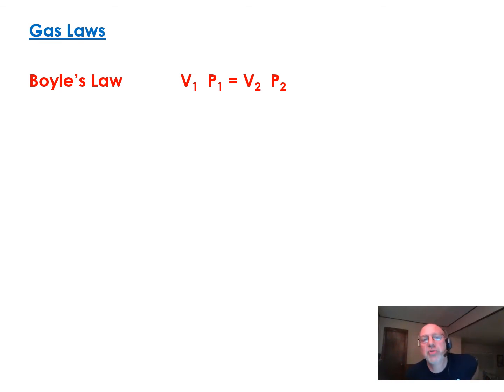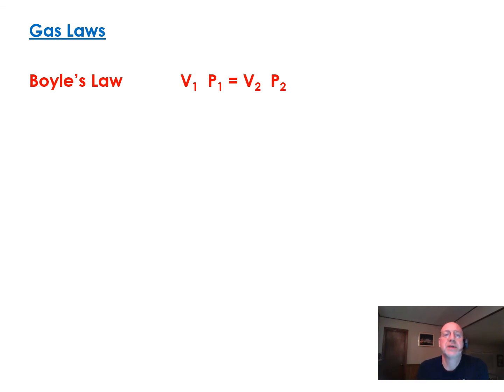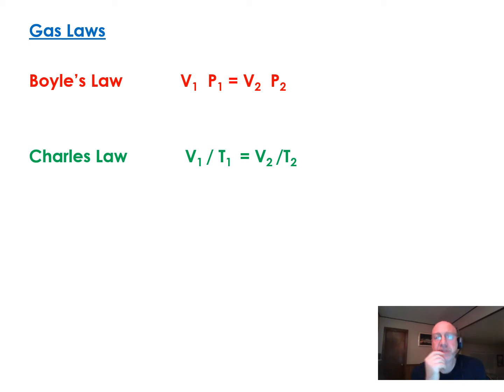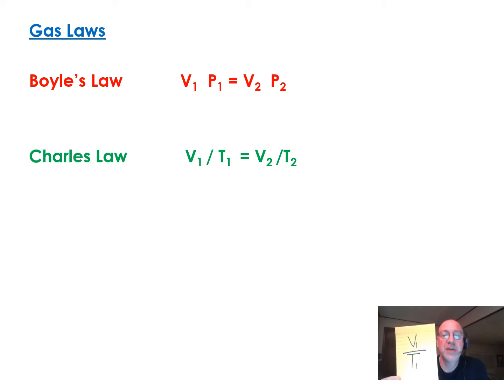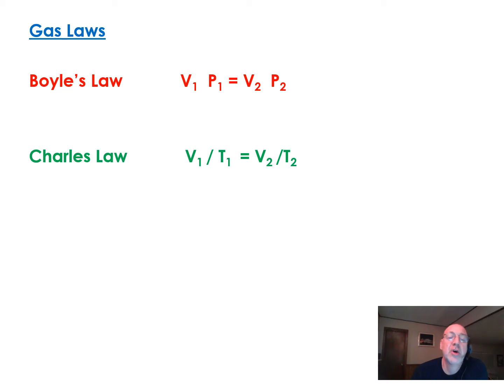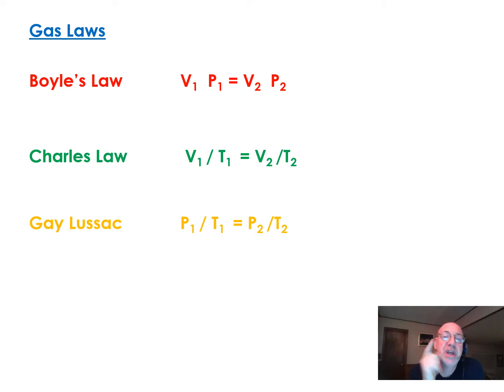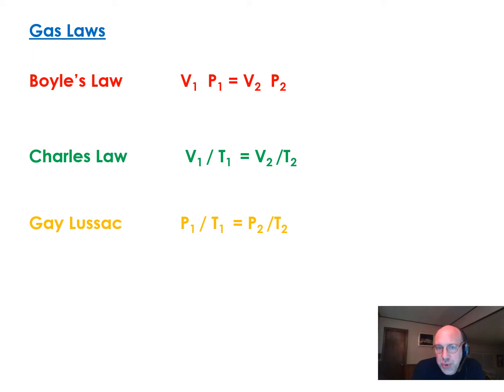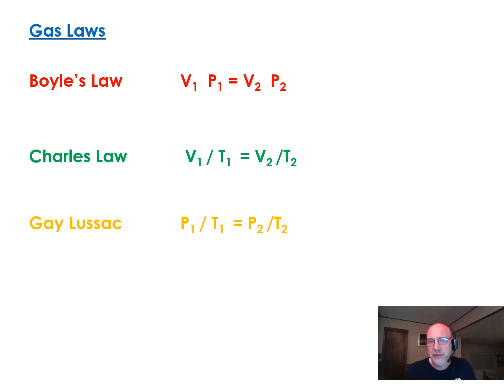Phy Sci Sept 6th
Video for Physical Science Classes for September 6th, 2022